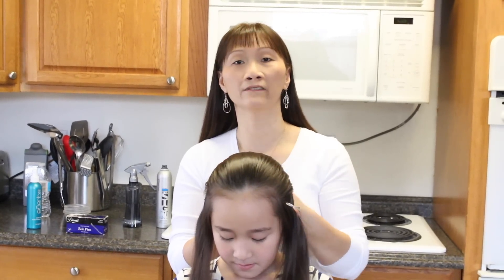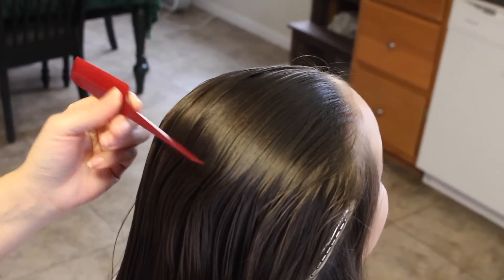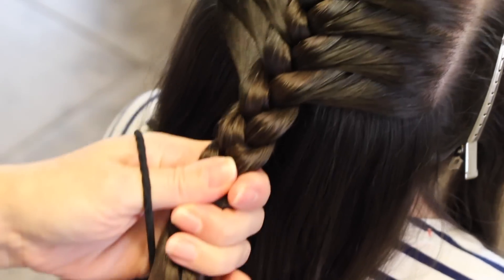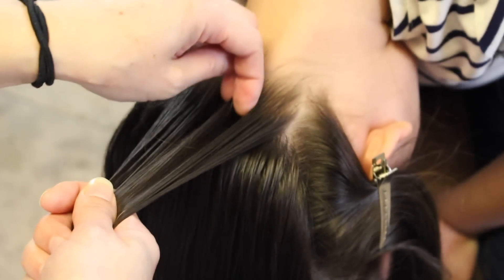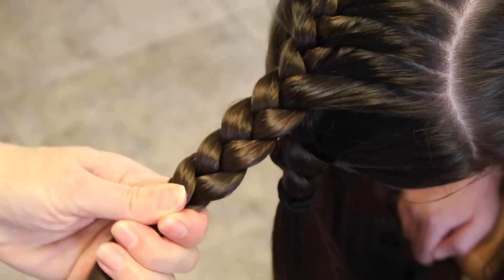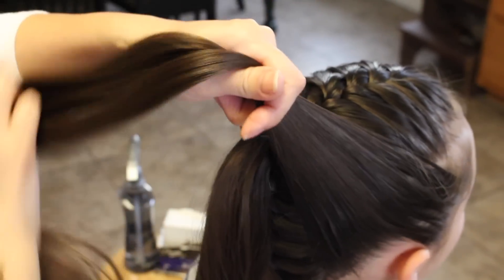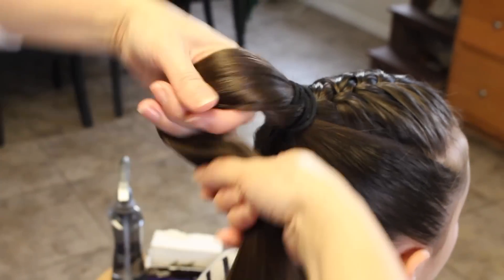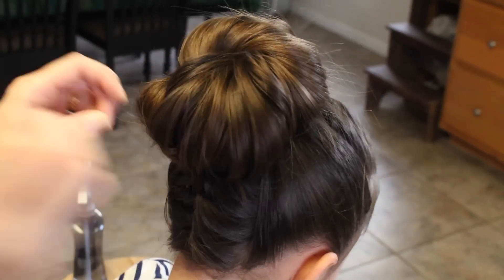Double French Braid Into a Messy Bun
Putting this up a day early just in case some of you want to use it at a New Years Eve Party!

Happy New Year Everyone! In this tutorial we will be showing you how to create the “Double French Braid Into a Messy Bun”. This style has been floating around the internet for a while and just reminds me of a New Year’s party! Though it can be worn for just about any occasion with the confidence that you’re going to get plenty of compliments.
Let us know what you think, and how it worked out for you 😊

This took about 10 minutes to complete😀

Items Needed:
Rattail Comb
Hair Ties
Bobby Pins

Optional:
Water Spray Bottle
Gel
Hairspray
Hair accessories

We love feedback so let us know about your success in following our videos and what parts we might be able to improvement in.